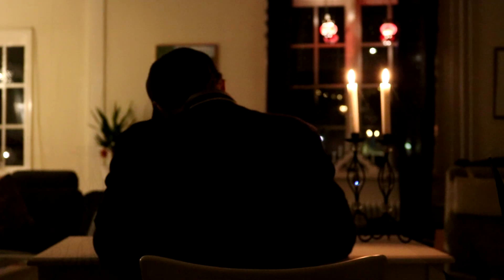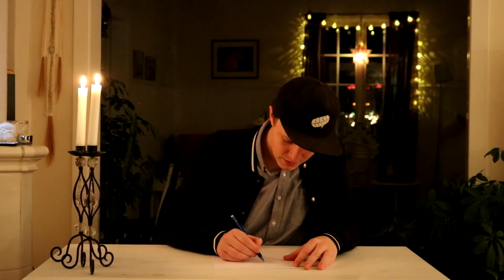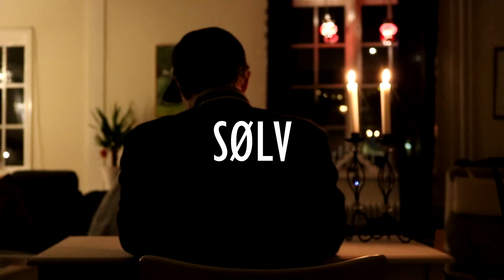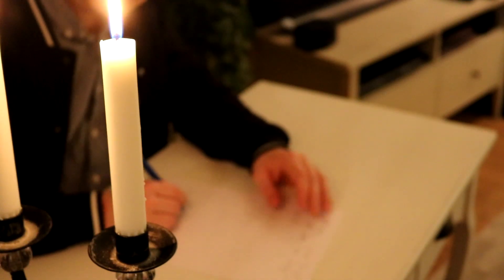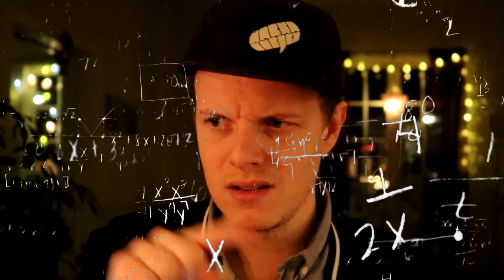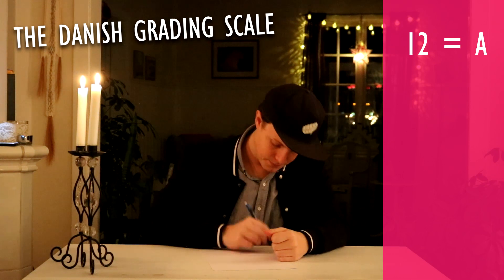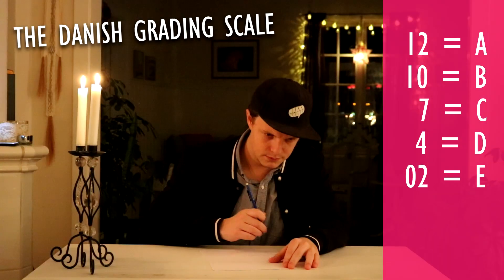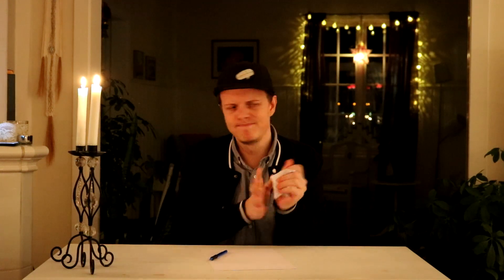Dear Denmark (an open letter)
Dear Denmark. Why? WHY?

HAVE A SPLENDID DAY :3